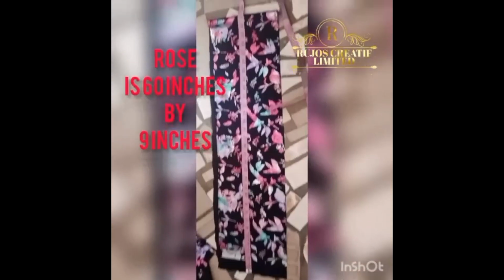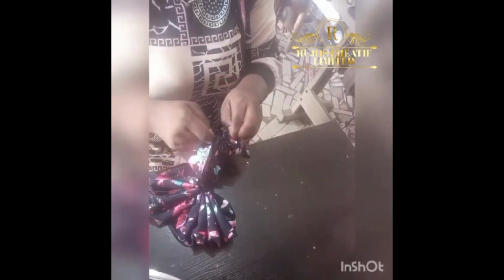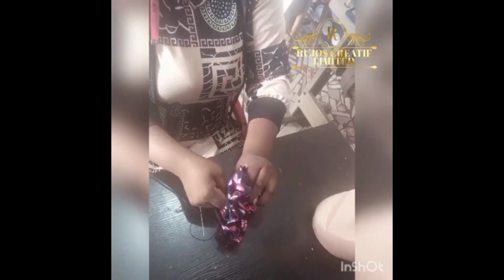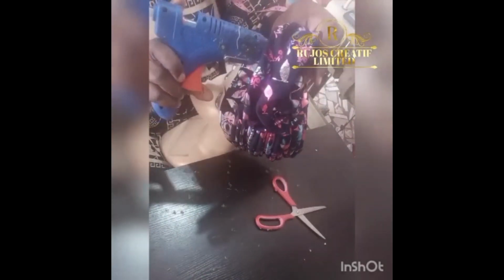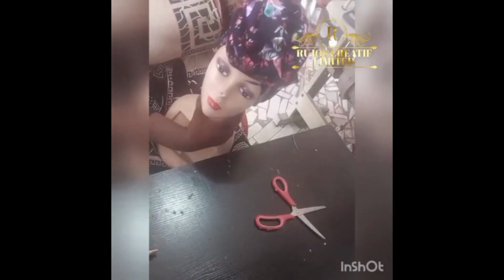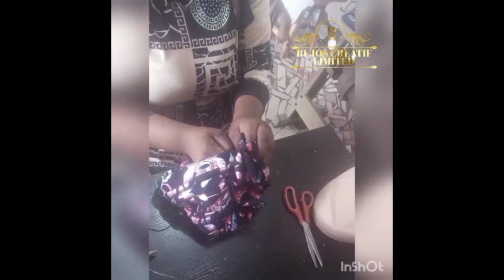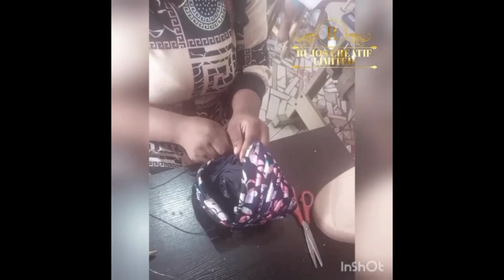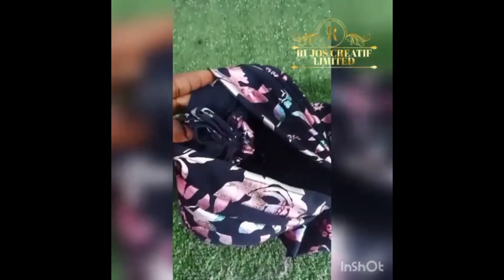SEE MY SIGNATURE ROSE DESIGN, WATCH NOW